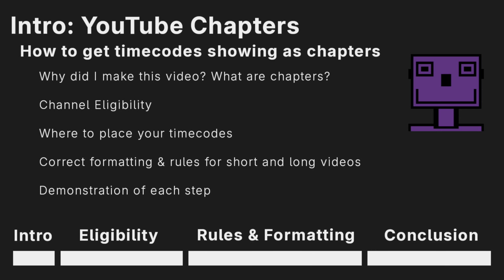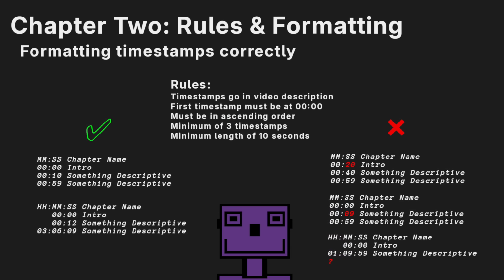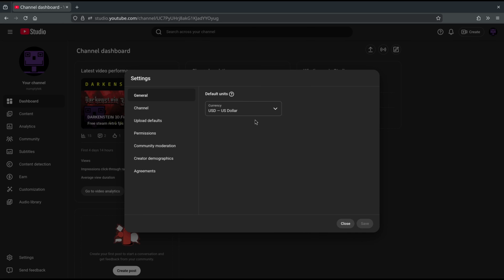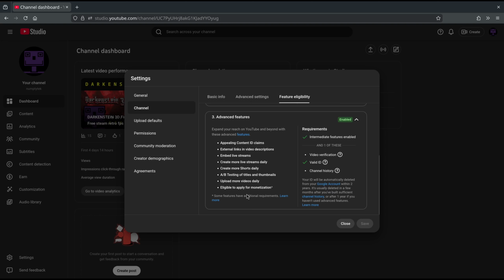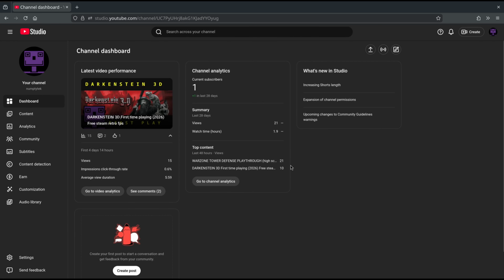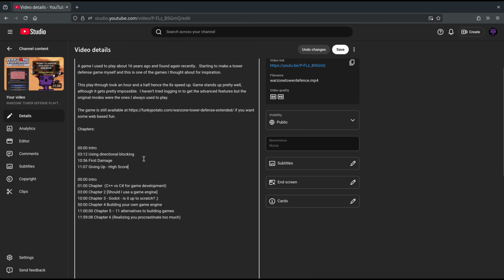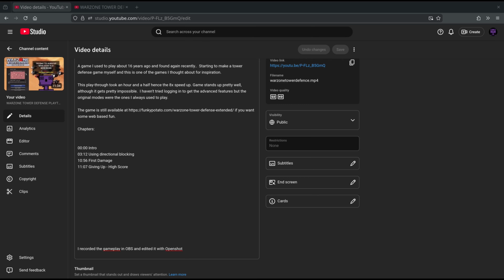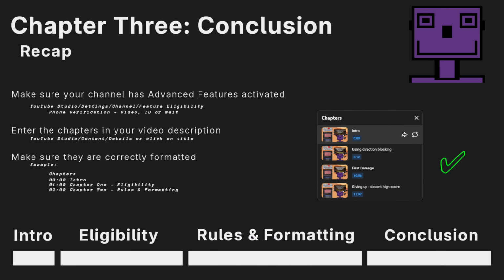Fixing You Tube Chapters - 2026 - Getting Chapters Working on YouTube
You Tube Chapter Guide - 2026 - Getting in video chapters working.

This guide was inspired by my own lack of knowledge on why my initial attempts to add chapters failed and hopefully will save people some time.

Making sure you have your You Tube account set up correctly and are eligible to use the in video chapter feature is gone over...

This was recorded and edited live and has almost no edits so excuse the ums', ehs' and accent.

 In the first couple of minutes I give a quick overview of all the steps which could be enough for people who know their way around You Tube Studio.

Then I go through the steps in You Tube Studio with a relaxed paced video guide on where to find and change settings and how to format the timestamps showing a before and after working example..

Chapters (of course)

00:00 Overview & General Setup Guide
02:25 Chapter One - Eligibility requirements & Demo
04:32 Chapter Two - Rules & Formatting & Demo
10:27 Chapter Three - Conclusion Recap & Thanks

Recorded and arranged live using OBS, slides made prior with GNU Image Manipulation Program, and a minimal KdenLive edit to remove an overtly long silence and quick trims to start and end points.

Sources:
Google Chapters document